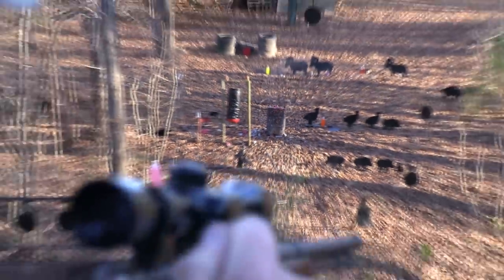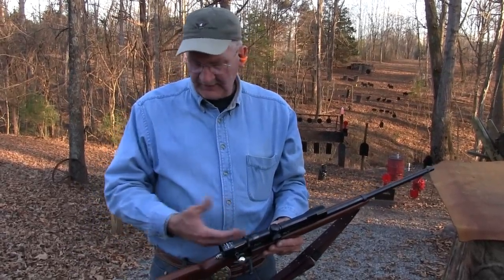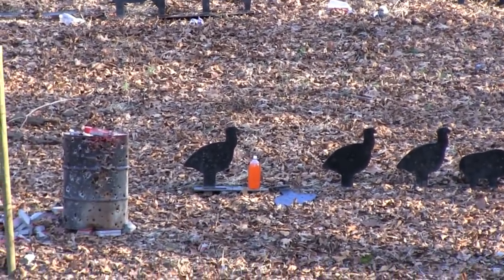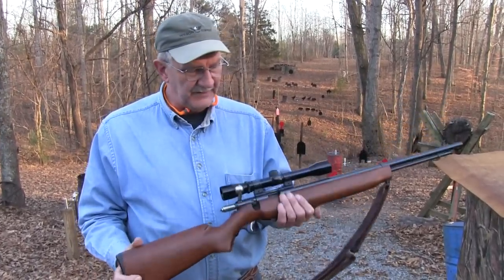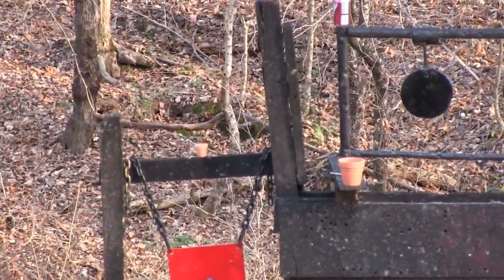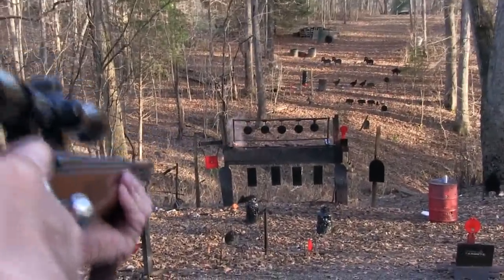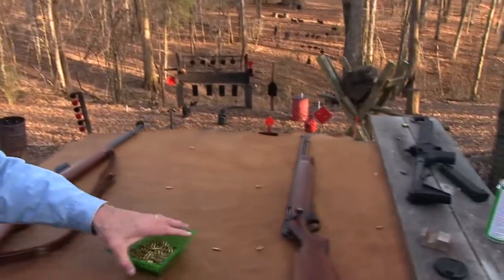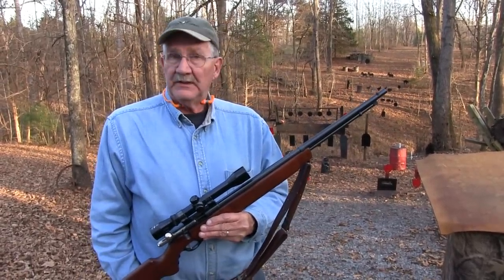Wards Western Field 47C Chapter 2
A much delayed revisit with my first firearm, the Wards Western Field .22  that my father game me long, long ago.